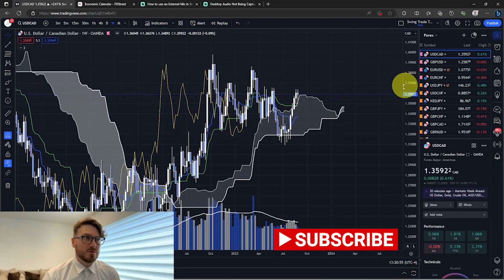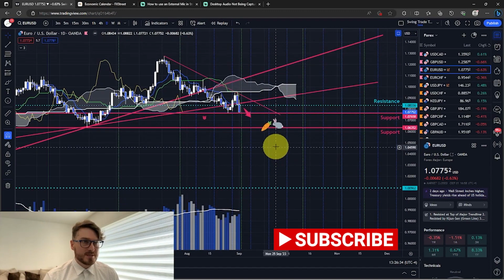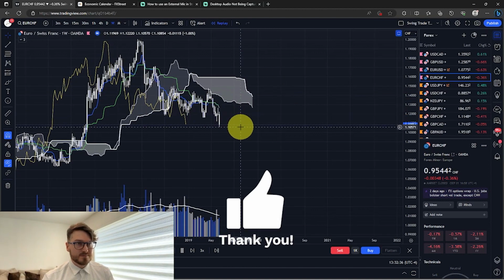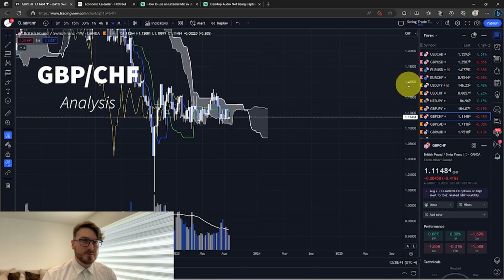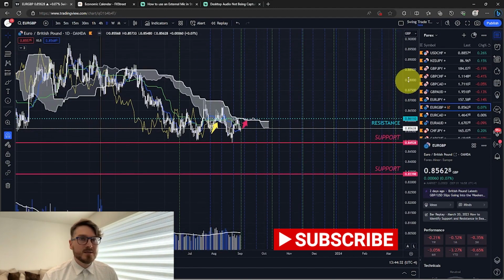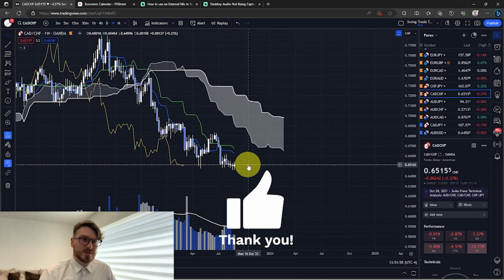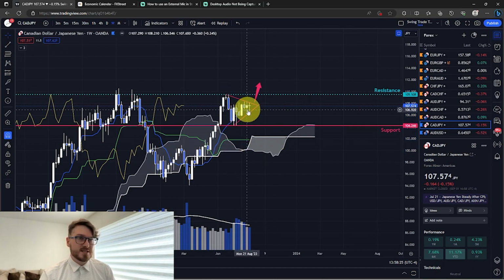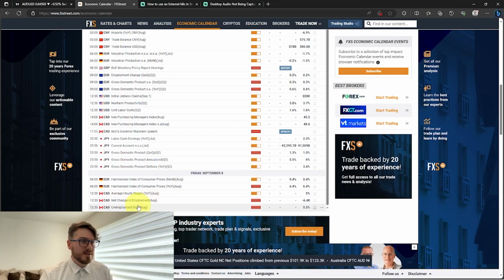Weekly Forex Market Ichimoku Analysis - September 3rd-8th, 2023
Weekly Forex Market Ichimoku Analysis - August 27th, 2023

Timestamps:

00:00 Weekly Forex Market Ichimoku Analysis - September 3rd-8th, 2023
02:43 - Pink Flags - Best Trade Setups to Watch - GBP/USD
05:12 - EUR/USD
07:17 - EUR/CHF
08:00 - Kumo Cloud Structure
12:31 - Orange Flags - Ranging Markets - USD/JPY
14:06 - USD/CHF
15:00 - NZD/JPY
15:31 - GBP/JPY
16:21 - GBP/CHF
17:55 - GBP/CAD
19:09 - GBP/AUD
20:15 - EUR/JPY
21:20 - EUR/GBP
22:47 - EUR/CAD
23:21 - EUR/AUD
24:48 - CHF/JPY
26:09 - CAD/CHF
27:34 - AUD/JPY
28:23 - AUD/CHF
30:05 - AUD/CAD
31:55 -  Blue Flags - Watch for Breakouts - CAD/JPY
34:19 - AUD/USD
36:19 - Fundamental News